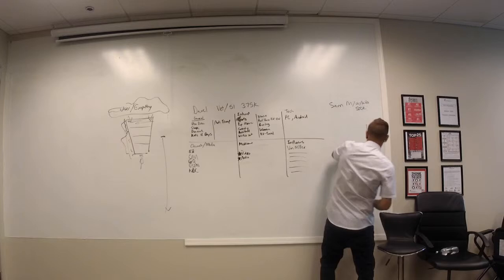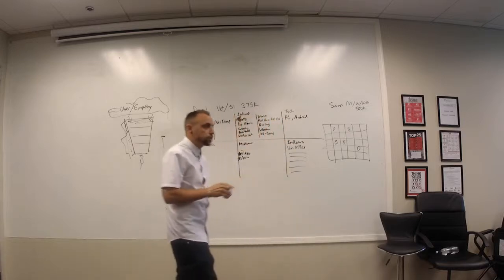Increase Social Media Engagement & Drive More Traffic to Your Website | Aaron Pierson